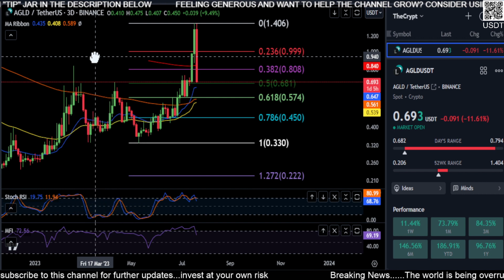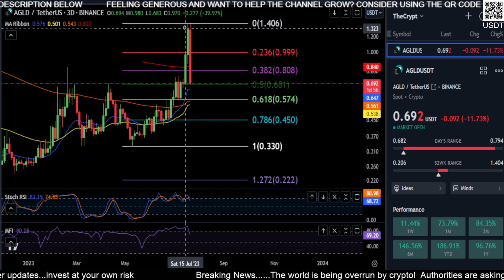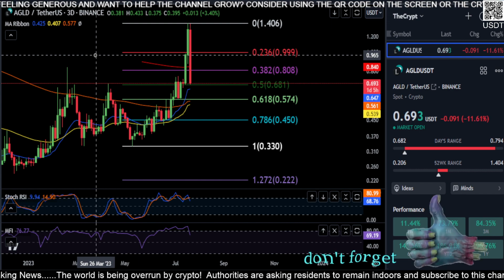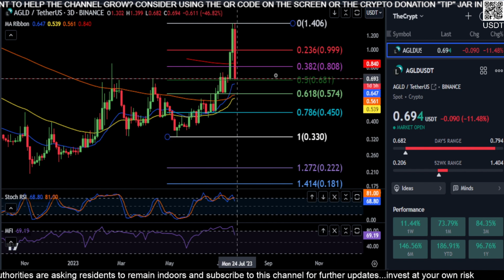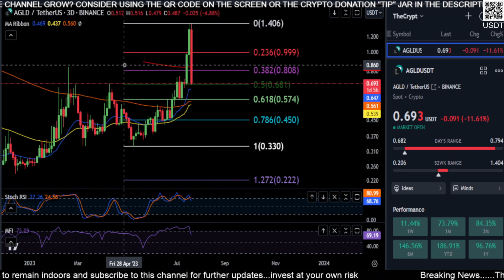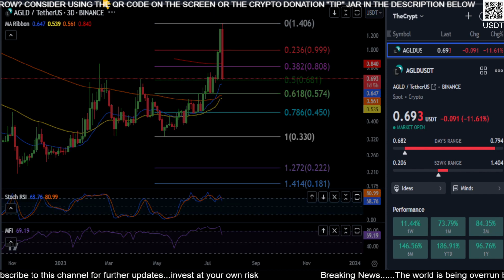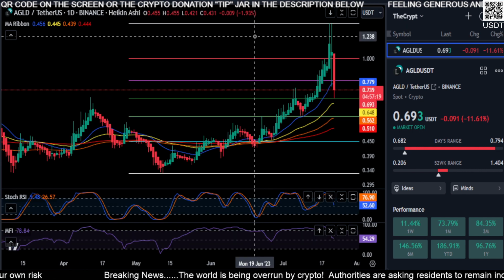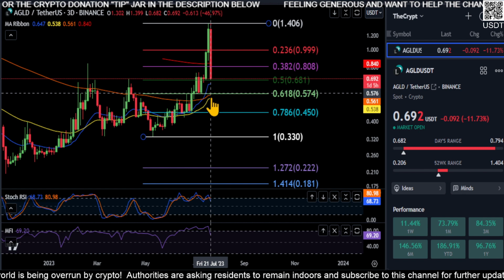AGLD-Adventure Gold Daily Technical Analysis July 2023 Crypto UPDATE